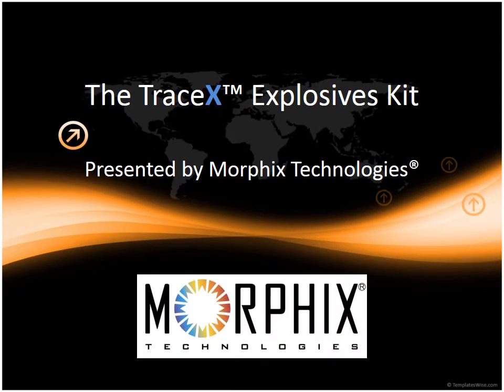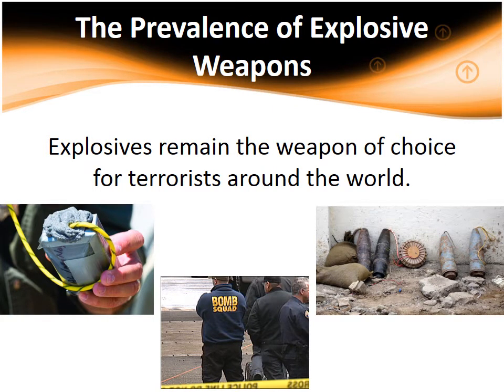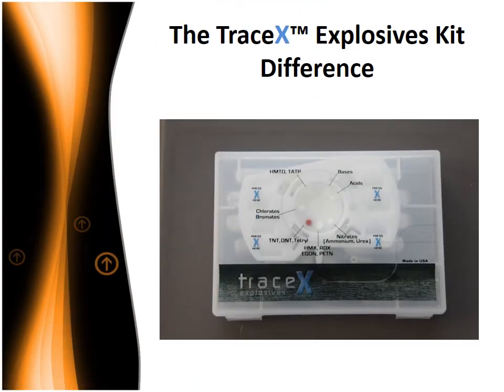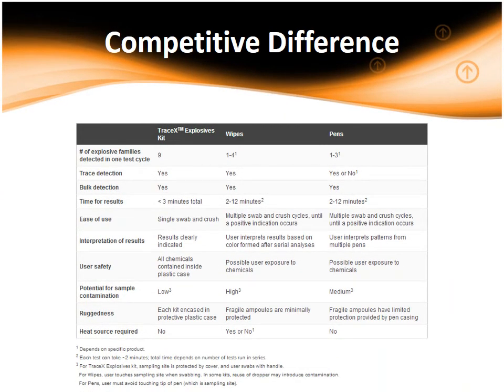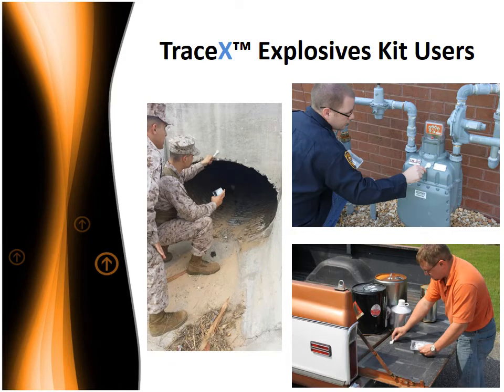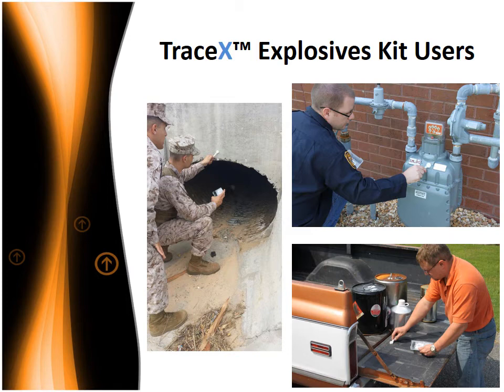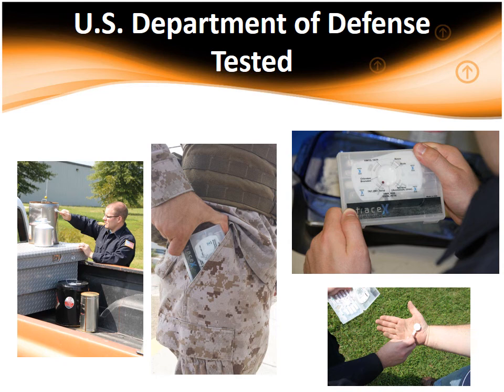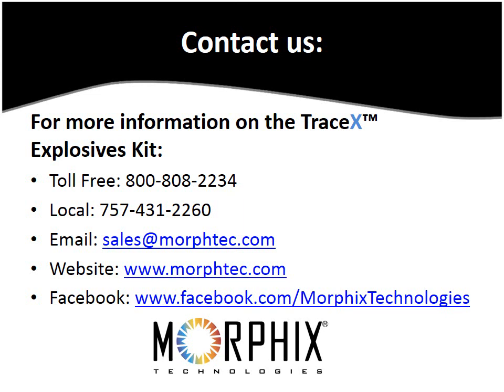Trace-X™ Explosives Kit Presentation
We at Morphix Technologies have developed a new, affordable and easy-to-use product to aid in common explosive material detection: the TraceX™ Explosives Kit. The kit is designed to help identify bombers, bomb-makers and their bomb-making facilities. It detects the most common explosive materials and their precursors in a single test.

Today we'll be going over the increasing need for explosive material detection kits, how Morphix Technologies has responded to this situation, the TraceX™ competitive comparison, its user base, simple training and technical specs.